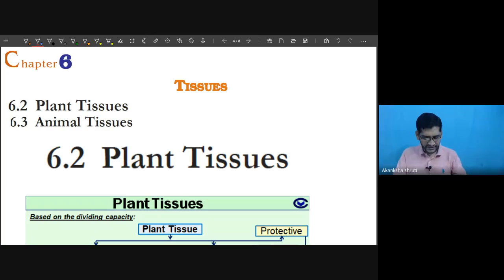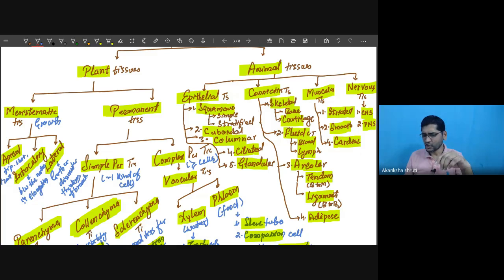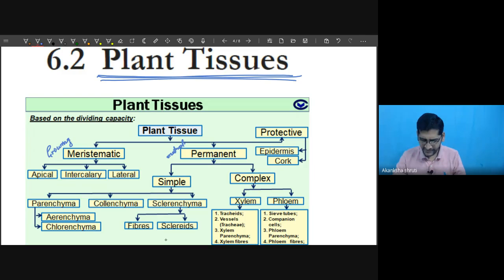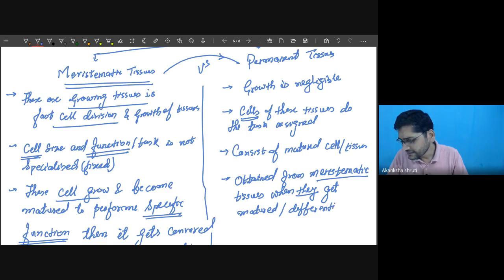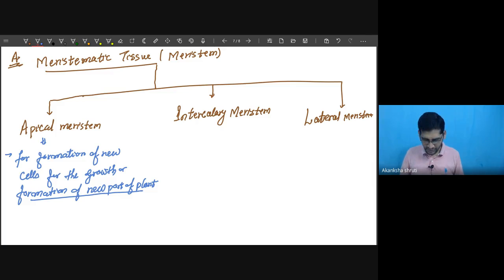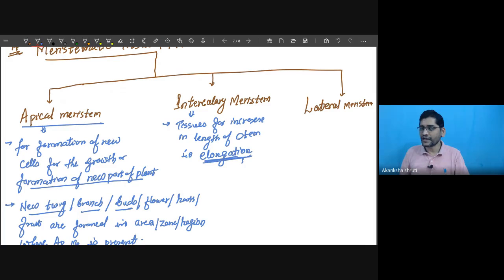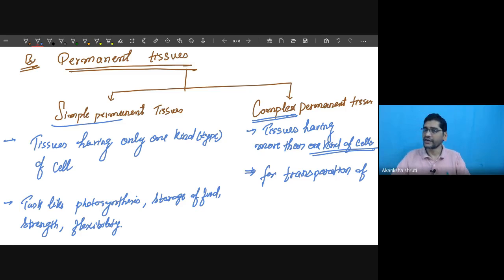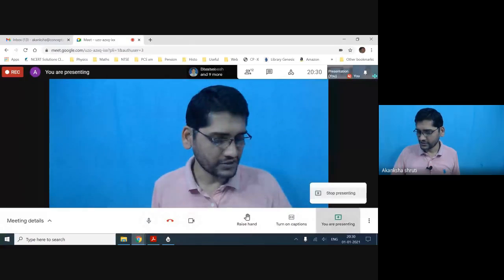06:02 Tissues class 9th (Part 2), Types of Tissues, Plant Tissues, Apical Tissue, Animal Tissues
The video is a detail discussion and complete conceptual analysis of the topic “  06:02 Tissues class 9th (Part 2), Types of Tissues, Plant Tissues, Apical Tissue, Animal Tissues  ” with
1. a lot of problems solving and
2. may more tips which provides a premium course for the RRB, UPSC, CSAT, NTSE, Olympiad, Competitive Examinations & Top grade academic leading aspirants.
3. questions from popular National Level MBA entrance exams like CAT, XAT, MAT, CMAT, NMAT, IIFT, SNAP, ATMA and GMAT and the State Level Exams like MAH CET, TANCET, PGCET, KMAT etc.
4. Each and every concepts with all Tips & Tricks having more than enough numbers of solved Questions.

1. Basics for class 5th to 10th .
2. CBSE Class 9th,
3. CBSE Class 10th,
4. NTSE (National Talent Search Examination) both
5. SOF - Olympiad examinations.
6. Important Aptitude topics for campus recruitment .
7 . Reasoning for government competitive exams like IBPS,  RRB, SSC GCL, RBI, UPSC, etc.

The video contains important information about these topics:
06:02 Tissues class 9th (Part 2),
Types of Tissues,
Plant Tissues,
Animal Tissues,
Are Plants and Animals Made of same Types of Tissues :
Plant Tissues,
Meristematic Tissue,
Permanent Tissue,
Animal Tissues,
Epithelial Tissue,
Connective Tissue,
Muscular Tissue,
Nervous Tissue,
Xylem and Phloem tissues,
Vascular Tissues,
Apical Tissue,
Intercalary Tissue,
Lateral Tissue,